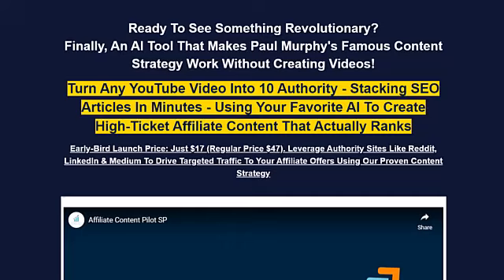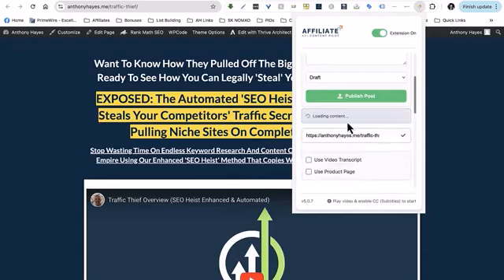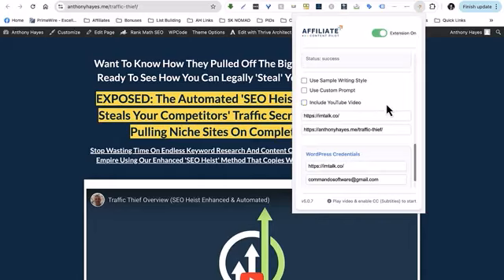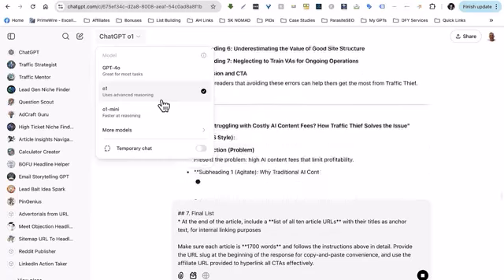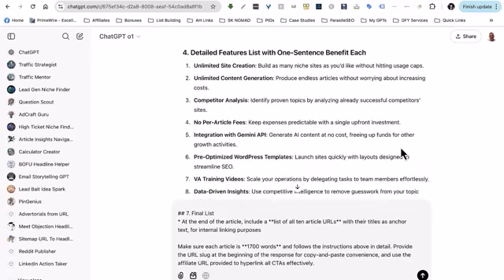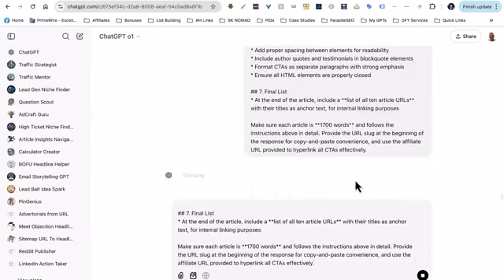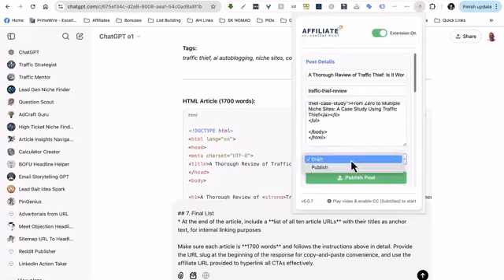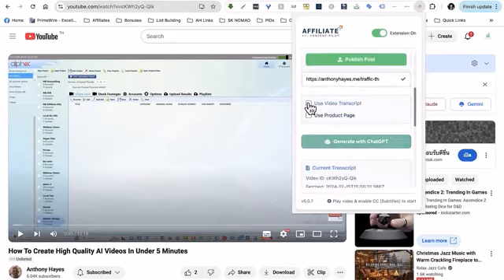Affiliate Content Pilot Review Affiliate Content Pilot AI Review Affiliate Content Pilot + Discount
Affiliate Content Pilot is a revolutionary AI-powered Chrome extension that is transforming the way affiliate marketers create content. If you're tired of spending hours brainstorming, writing, and optimizing articles for your affiliate campaigns, this tool might be the solution you’ve been waiting for. Designed to help you generate high-quality, SEO-optimized content in just a few clicks, Affiliate Content Pilot makes it easy to turn YouTube videos or sales page URLs into multiple affiliate articles that drive traffic and boost affiliate commissions.

One of the main challenges many affiliate marketers face is the time-consuming process of content creation. Coming up with fresh ideas, writing compelling content, and making sure it’s optimized for search engines can take up hours of valuable time. But with Affiliate Content Pilot, you can say goodbye to that hassle. This powerful tool leverages advanced AI technology to automatically generate up to 10 SEO-friendly articles from any YouTube video or sales page URL. Whether you’re targeting a blog, LinkedIn, Medium, Quora, or other platforms, these articles are crafted to attract visitors and help you rank higher on search engines.

Using the tool is incredibly simple. All you need to do is install the Chrome extension, paste the URL of a YouTube video or sales page, and hit a button. In a matter of seconds, the AI will generate detailed, well-structured articles based on the content of the video or page. These articles are not only unique but are also designed to hit various buyer angles, including comparison articles, problem-solution pieces, FAQs, and more. This means you can cover multiple aspects of the product or service you're promoting, increasing your chances of converting readers into buyers.

One of the standout features of Affiliate Content Pilot is its built-in SEO optimization. As any experienced affiliate marketer knows, creating content that ranks well on search engines is crucial to driving organic traffic. Thankfully, this tool is built with SEO best practices in mind. The AI ensures that each article is optimized with relevant keywords, proper structure, and interlinking, all of which contribute to improving your rankings and visibility. The result is high-quality content that not only resonates with your audience but also performs well in search engine results.

Affiliate Content Pilot also integrates seamlessly with WordPress, allowing you to automate your content publishing. After generating your articles, you can publish them directly to your WordPress site with just one click. This saves you a ton of time that would otherwise be spent on manual publishing and formatting. Whether you’re focusing on blog posts, articles on Web 2.0 sites, or even social media content, the tool ensures that your content is ready to go live in no time.

The flexibility and ease of use of this tool make it ideal for both beginners and experienced affiliate marketers. Whether you're just starting your affiliate marketing journey or you're looking for a way to streamline your content creation process, Affiliate Content Pilot can help you work smarter, not harder. It allows you to focus on growing your affiliate business while the tool takes care of the content generation, ensuring that your marketing efforts remain efficient and scalable.

If you’re looking for a way to save time, increase productivity, and boost your affiliate earnings, Affiliate Content Pilot is a must-have tool for your arsenal. With its AI-powered technology, SEO optimization, and easy-to-use interface, it takes the guesswork out of content creation and helps you stay ahead of the competition. Try it out today and see how much easier and faster content creation can be.